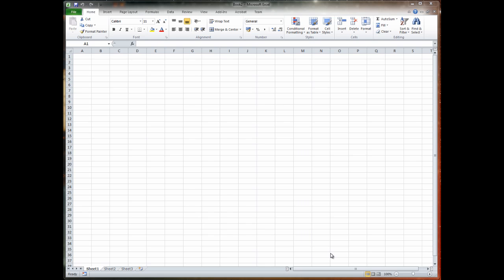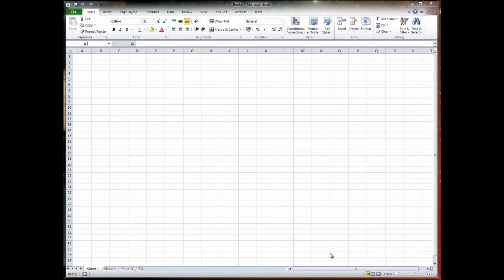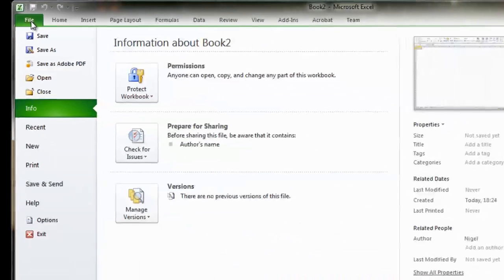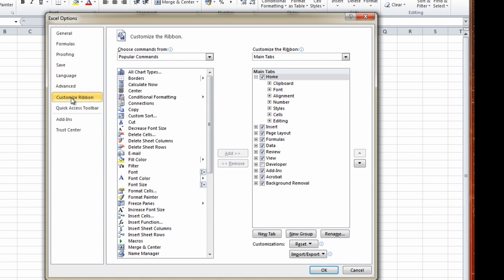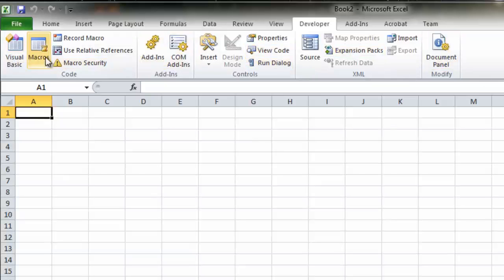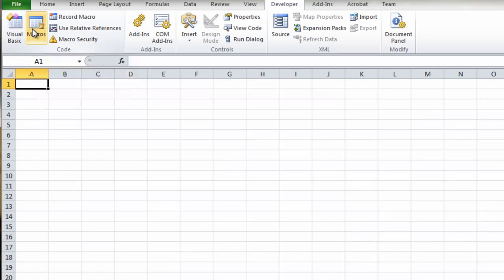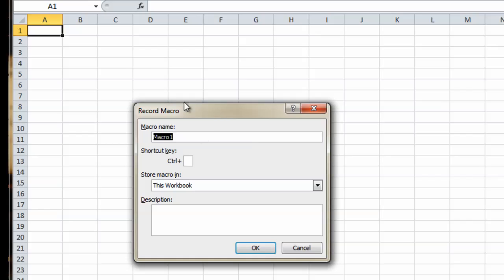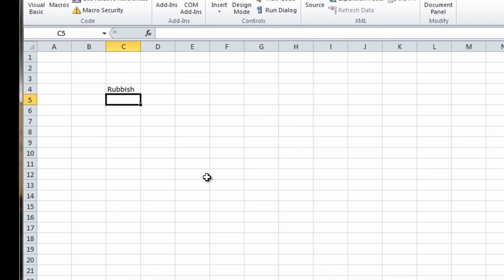Excel VBA Expose Excel "Developer Tab" and simple MACRO example Tutorial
When I first got Office 2010 it took me forever to find the EXCEL developer tab.
This video shows how to find and add it too the excel menu. It also has a quick example on how to record a MACRO.